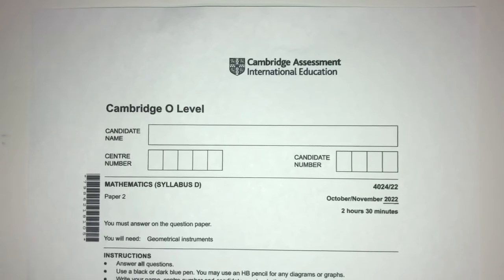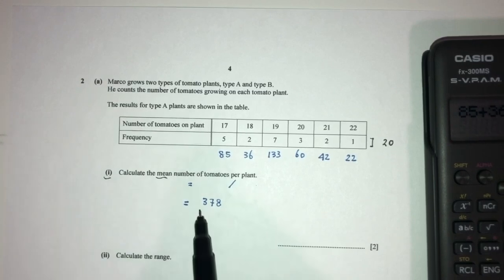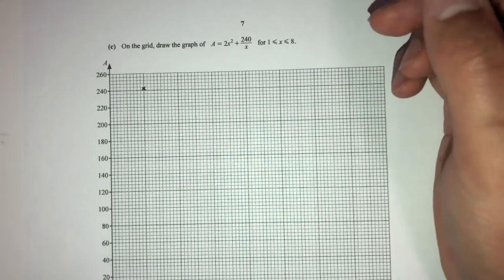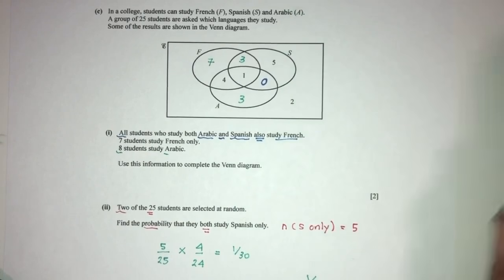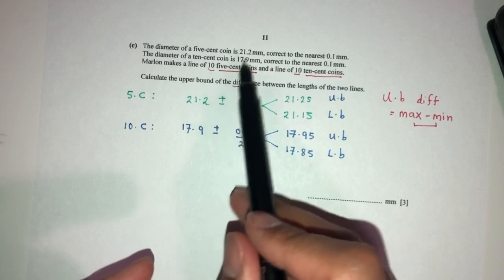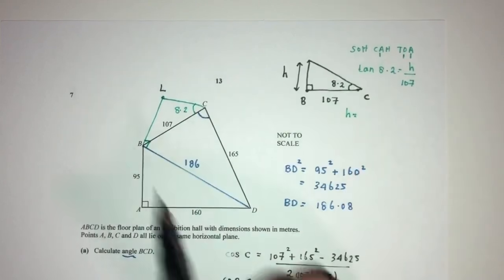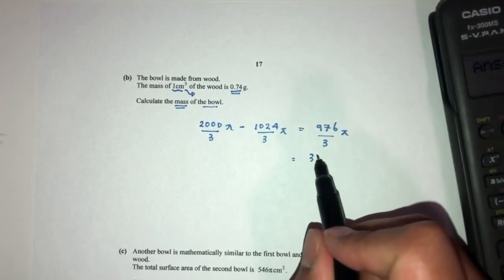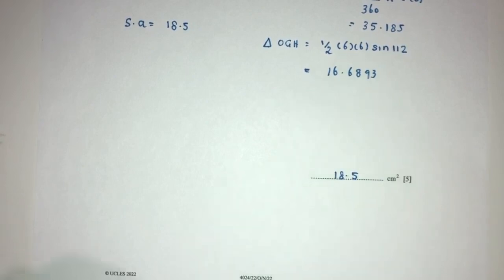O Level Math D November 2022 Paper 22 4024/22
00:00 Intro
00:13 Question 1
09:46 Question 2
20:19 Question 3
28:35 Question 4
38:56 Question 5
47:54 Question 6
54:02 Question 7
01:00:18 Question 8
01:03:42 Question 9
01:14:40 Question 10